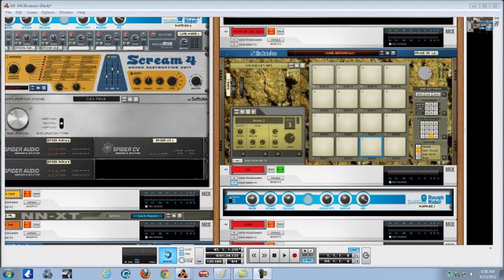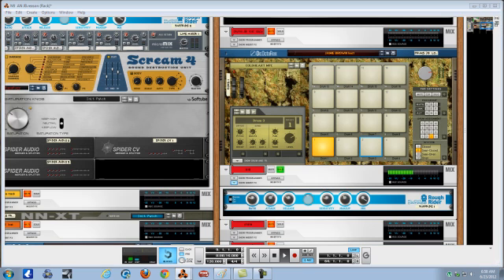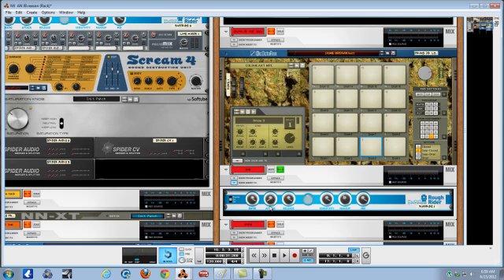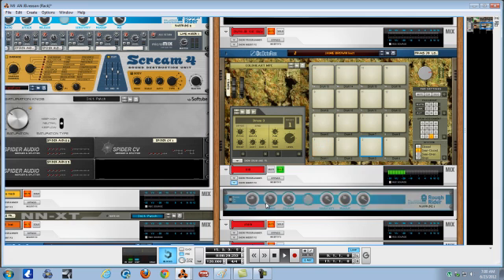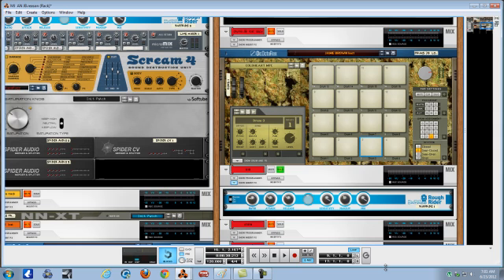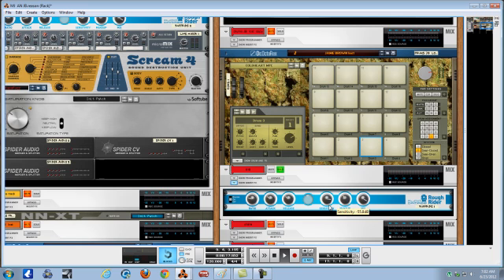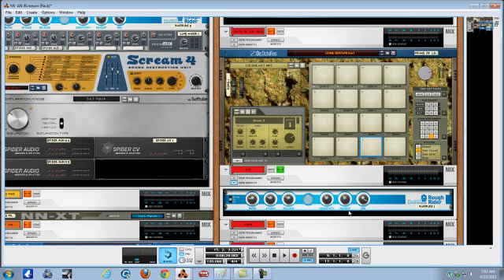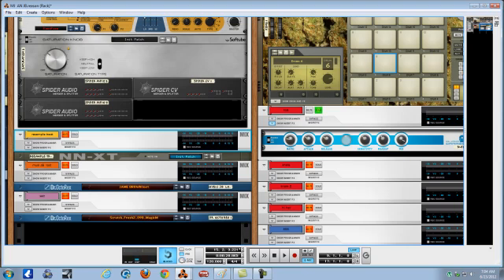Reason 6.5 Rack extensions audio damage rough rider pro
Reason 6.5 Rack extensions audio damage rough rider pro   + how to set comp